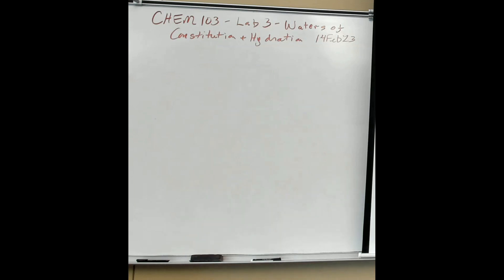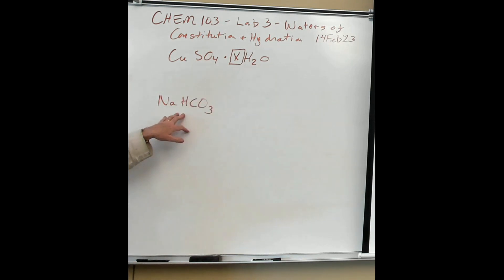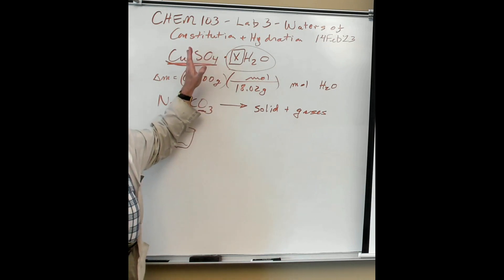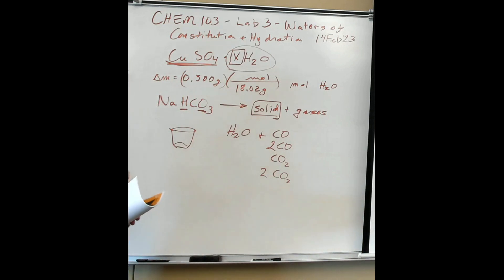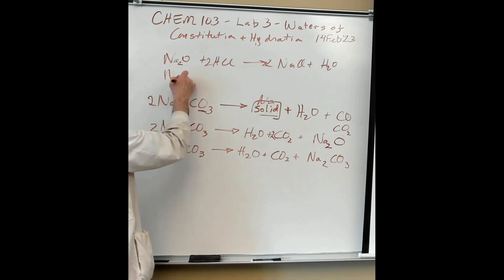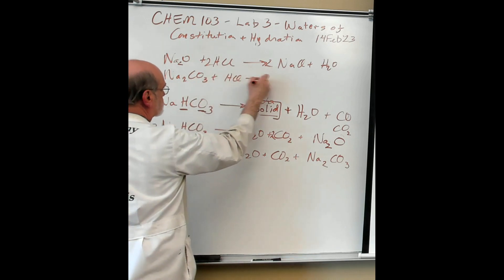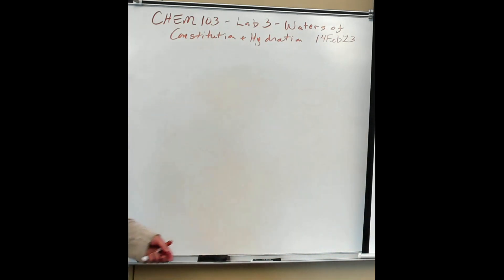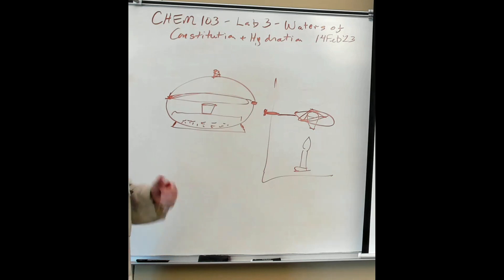CHEM103 Lab #3 Waters of Constitution and Hydration [Pre lab Discussion] 14Feb2023